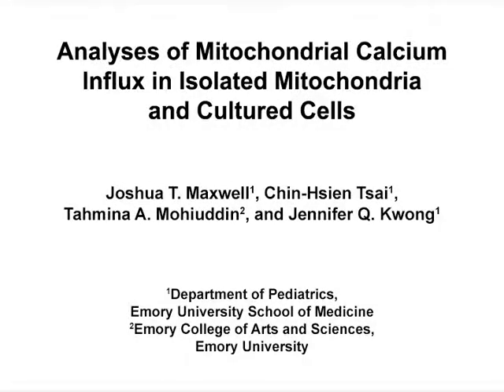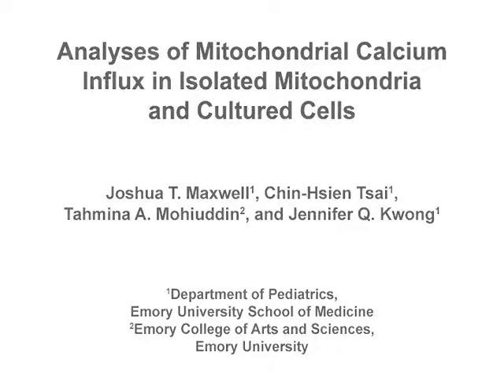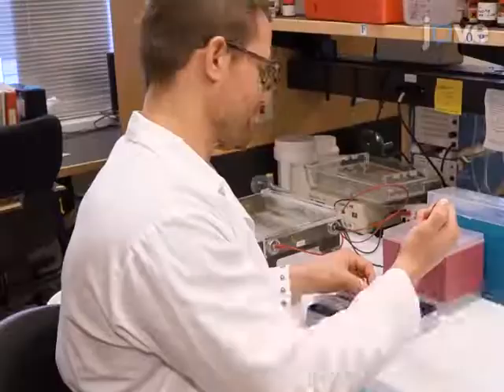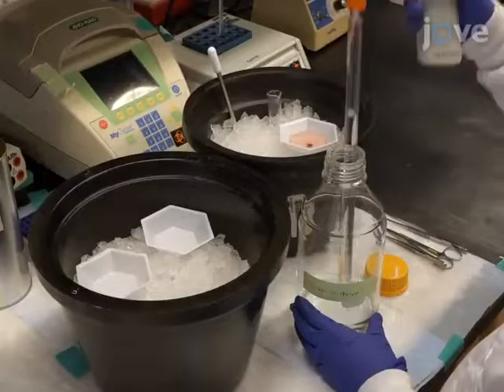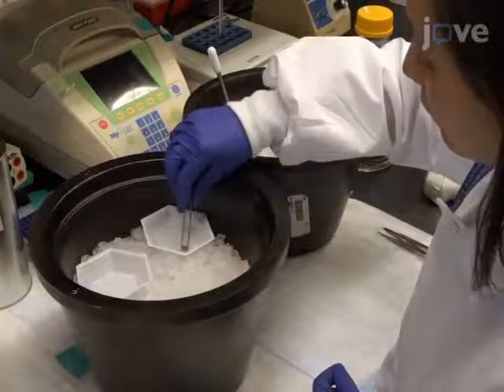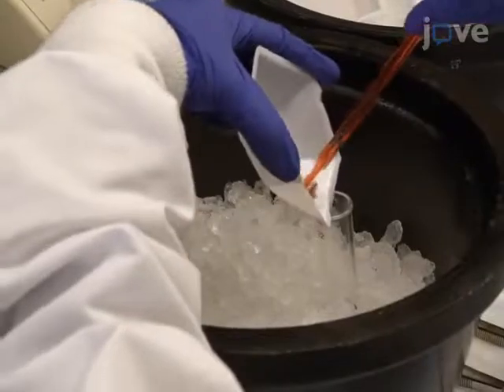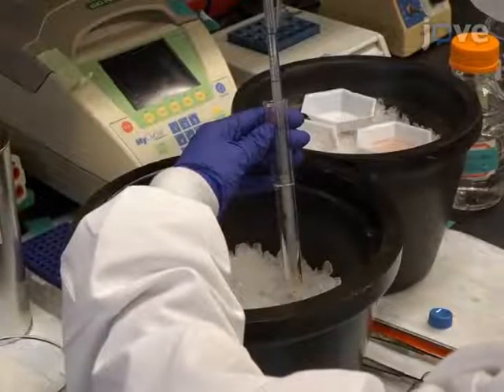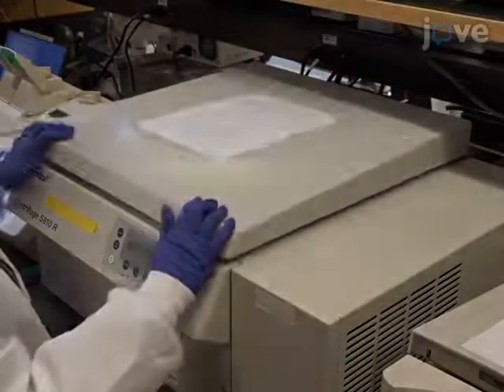Mitochondrial Calcium Influx Analysis | Protocol Preview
Analyses of Mitochondrial Calcium Influx in Isolated Mitochondria and Cultured Cells -  a 2 minute Preview of the Experimental Protocol

Joshua T. Maxwell, Chin-Hsien Tsai, Tahmina A. Mohiuddin, Jennifer Q. Kwong
Emory University School of Medicine, Department of Pediatrics; Emory University, Emory College of Arts and Sciences;

Here, we present two protocols for the measurement of mitochondrial Ca2+ influx in isolated mitochondria and cultured cells. For isolated mitochondria, we detail a plate reader-based Ca2+ import assay using the Ca2+ sensitive dye calcium green-5N. For cultured cells, we describe a confocal microscopy method using the Ca2+ dye Rhod-2/AM.